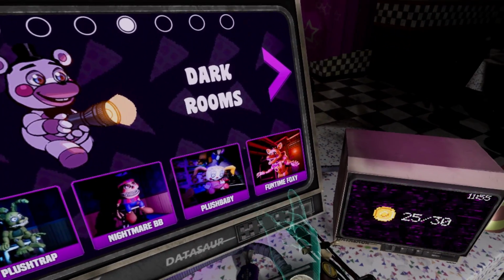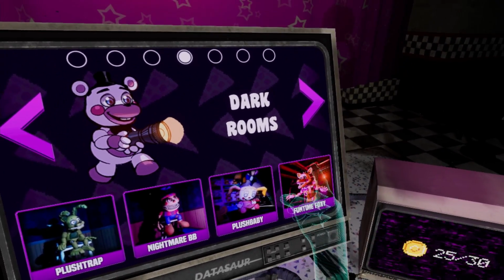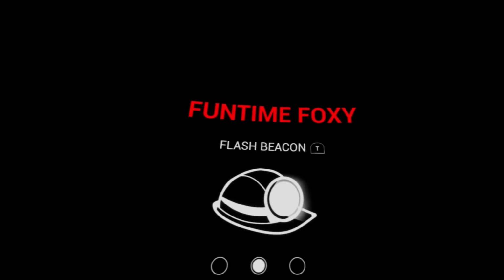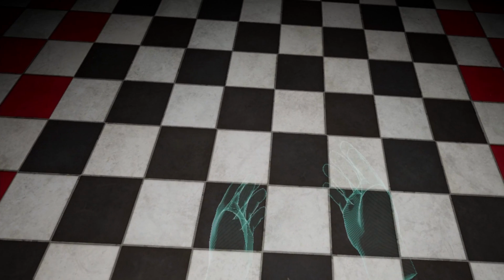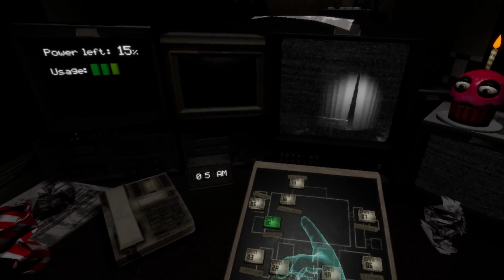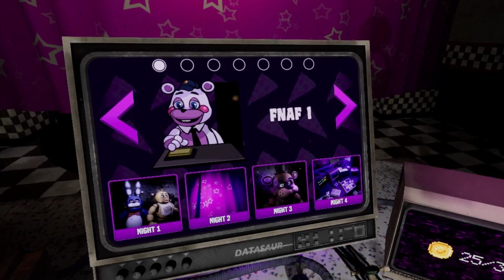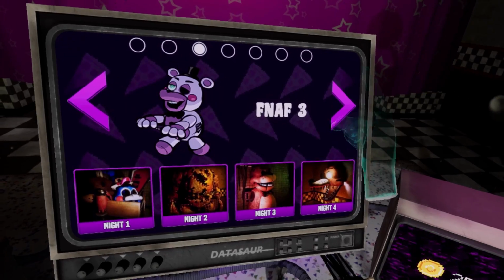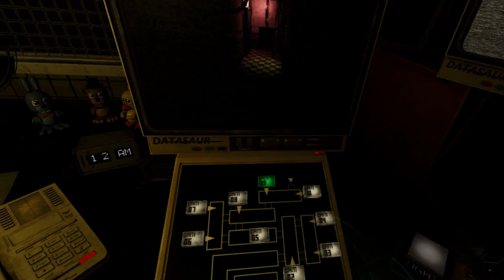I DON'T LIKE THIS... (Five Nights at Freddy's VR: Help Wanted #8)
Hello My Dimensional Guardian's SST here and in Todays chaotic video I play FNAF VR why because I like to torture myself.

SST render made by BladerSaiyan

Intro and outro made by @BladerSaiyan